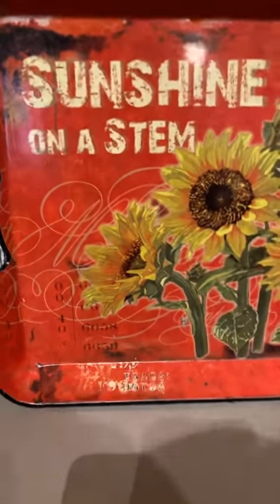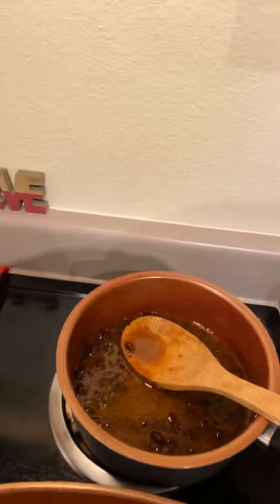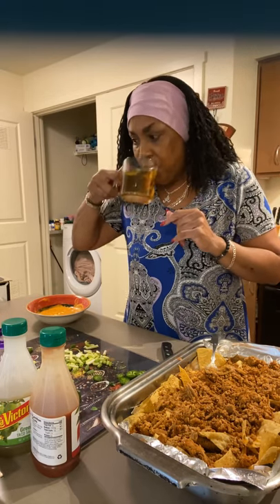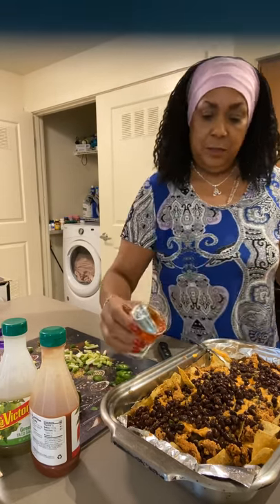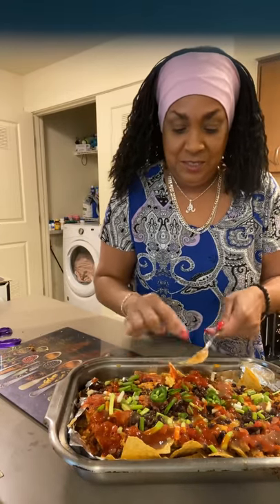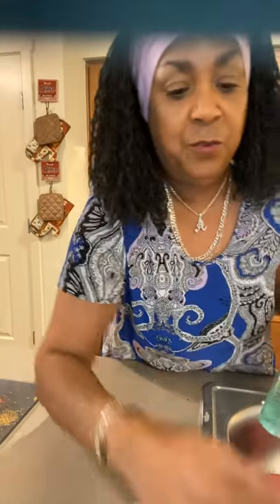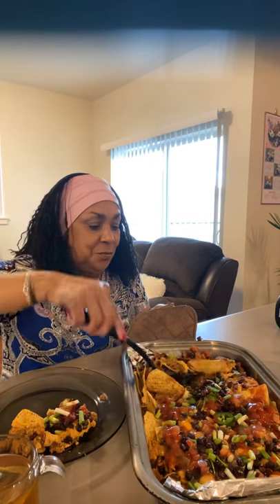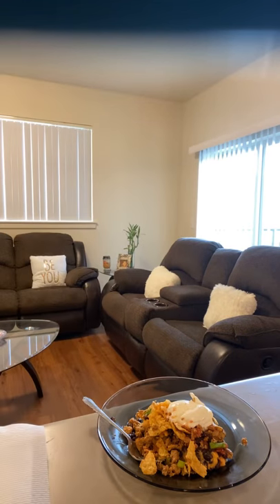Mukbang Fully loaded nacho